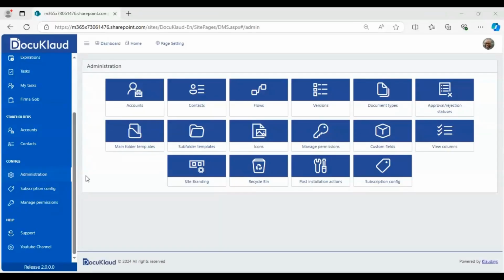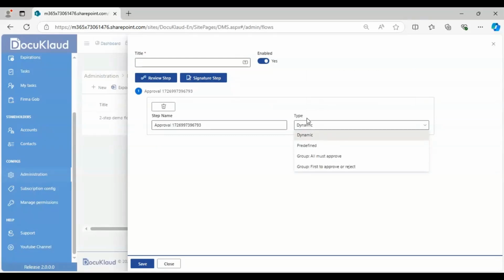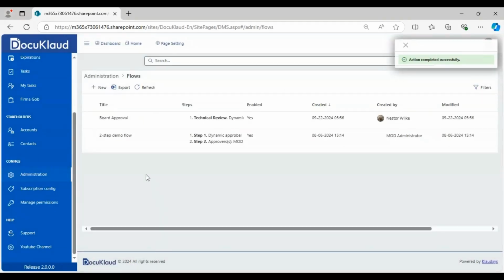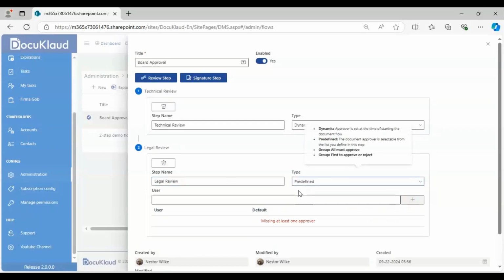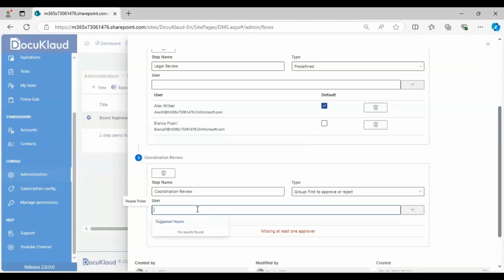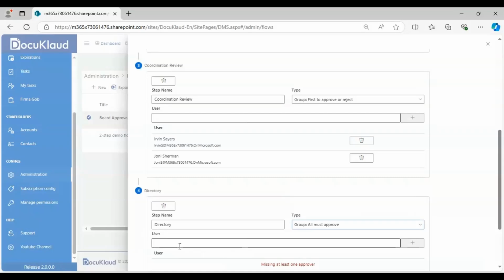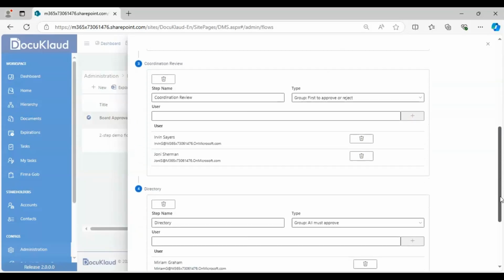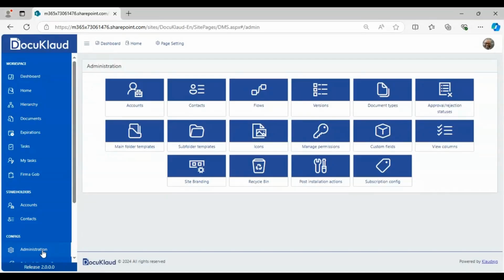5. DocuKlaud - WorkFlow Creation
In this video we show you step by step to build a workflow template. DocuKlaud workflows are made up of steps (stages), and in each of these stages approvers are defined. The types of steps that a flow has are:

- Dynamic: The approver is not selected during the creation of the flow, but must be indicated when sending a document for approval.

- Static: The approver must be specified during the creation of the flow. Several can be included, but only one will be selectable during the document submission for approval.

- First Group to Approve or Reject: A group of approvers must be indicated during the preparation of the flow, which cannot be changed when the document is sent for approval. The flow stage ends when the first approval or rejection is made.

- Group Everyone Must Approve: A group of approvers must be indicated during the preparation of the flow, which cannot be changed when the document is sent for approval. The flow stage ends when everyone approves or with the first rejection.

If you like the solution, we invite you to try it for 14 days for free by installing it from the Microsoft AppSource